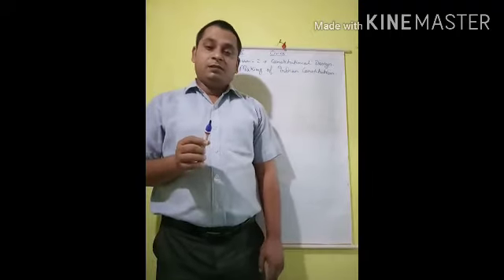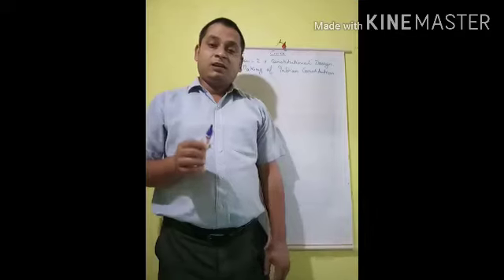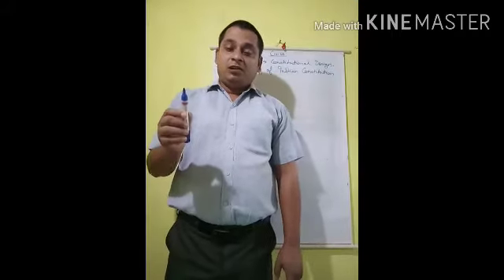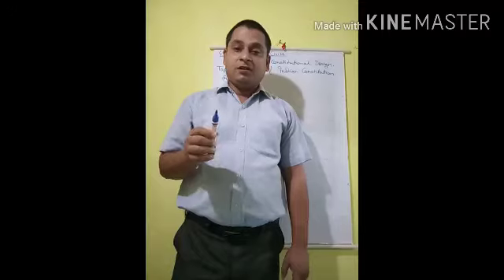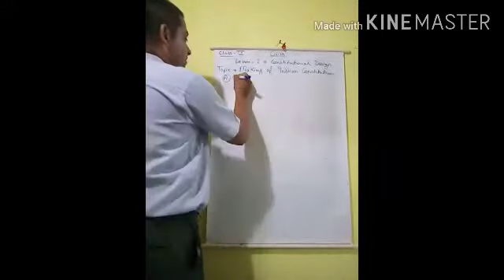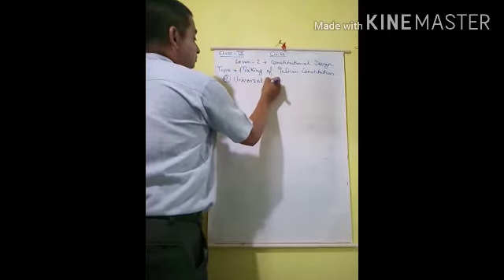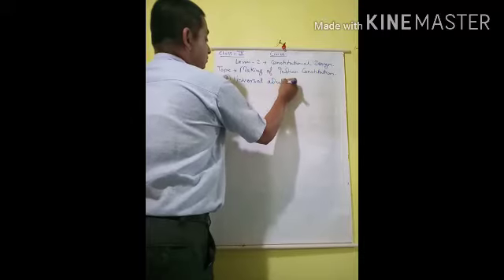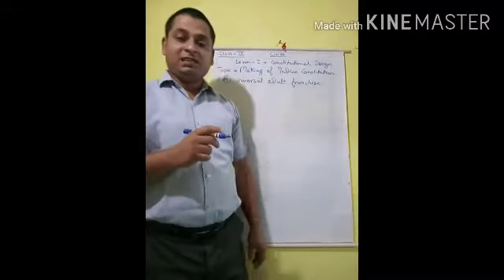Constitutional design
Democratic politics class 9